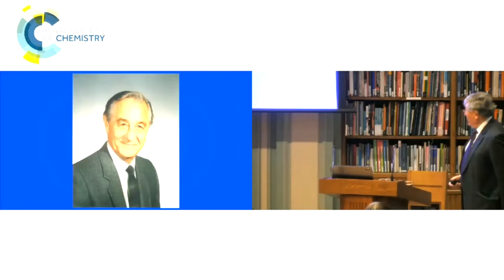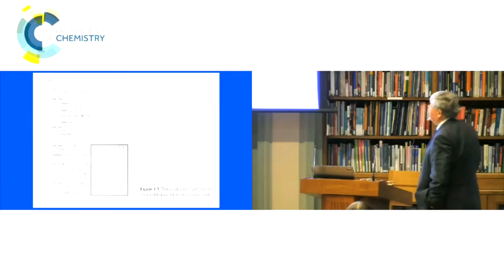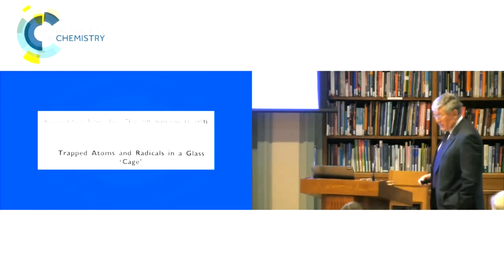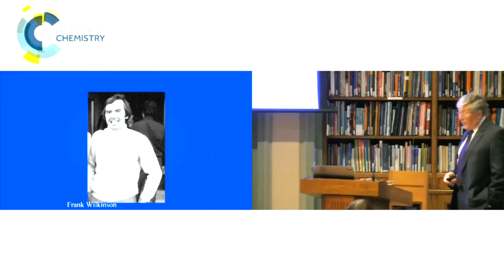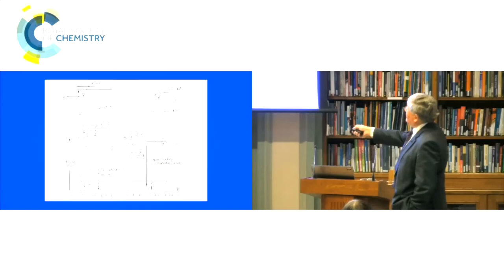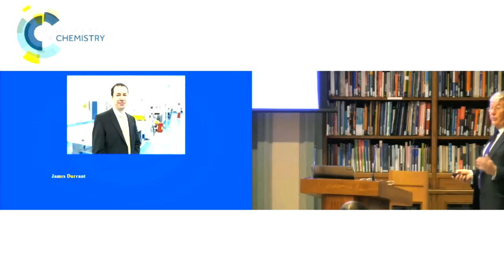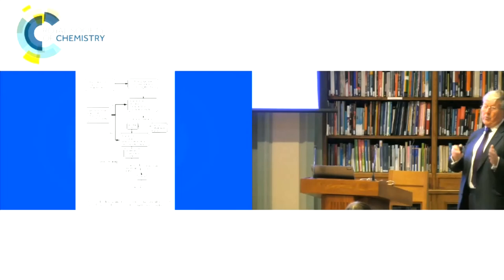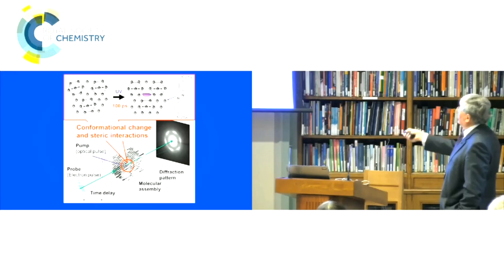David Phillips: Chemistry in Microtime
Professor David Phillips of Imperial College and a former president of the RSC talks about very fast photochemical reactions, a field pioneered by Sir George Porter. Presented on 6 December 2021 at a meeting to mark the centenary of George Porter’s birth; albeit a year late because of the pandemic.